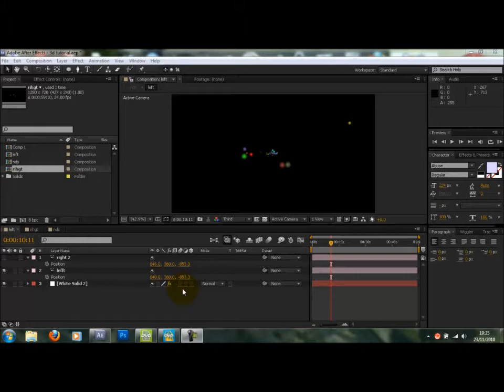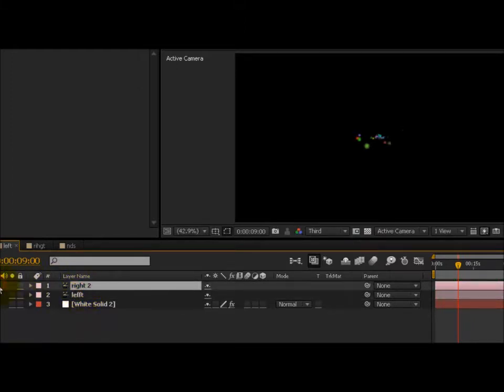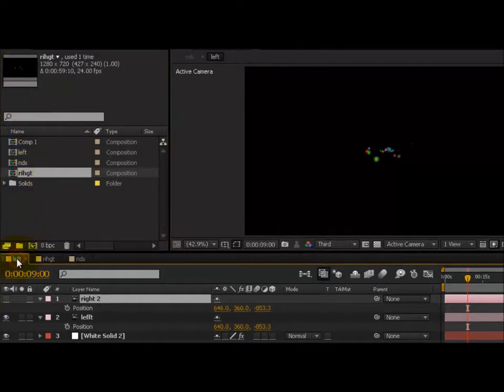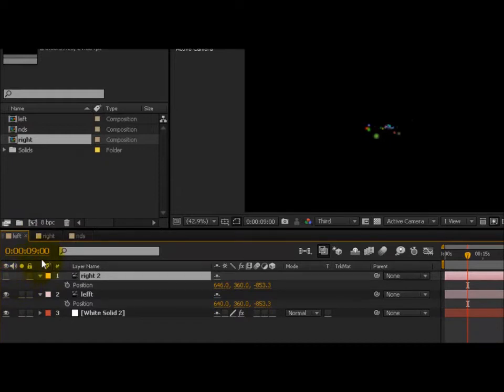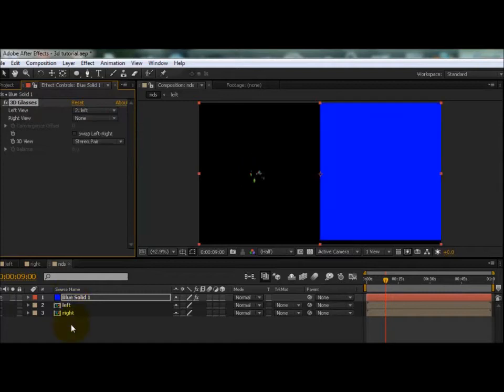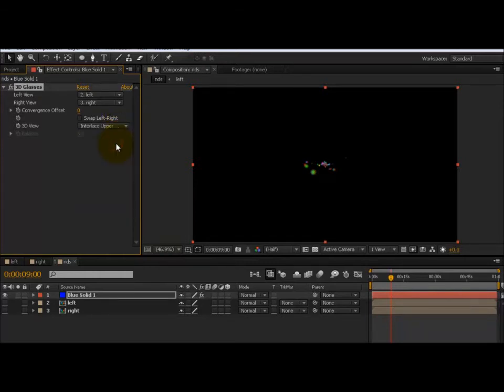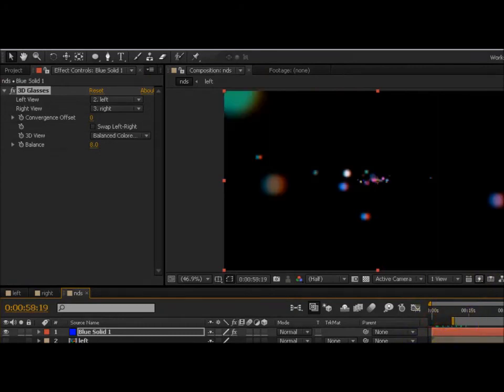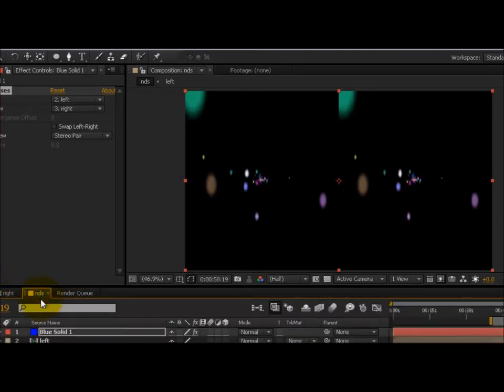Adobe After Effects | 3D Glasses | Tutorial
how to create stereoscopic cameras in after effects in a 3d environment

basically the cameras has to be 6.35 pixels apart...
e.g left cam position x = 0 , y = 0 , z = 0
     right cam position x =6.35 , y = 0 , z = 0

i will upload a more detailed tutorial for when you make the camera animate in a 3D environment (only for subscribers)